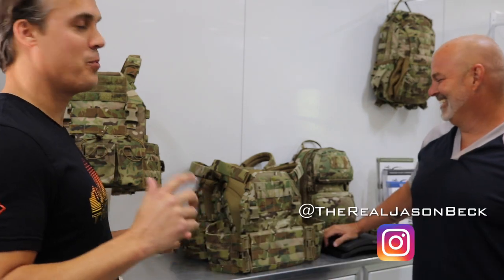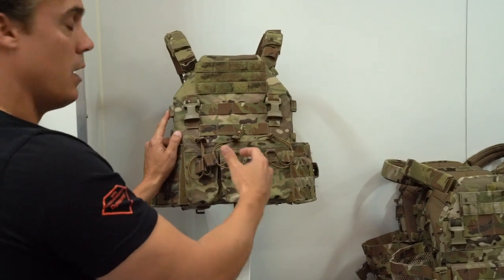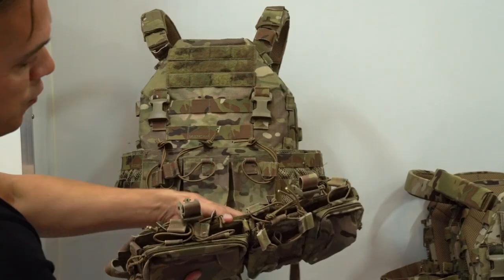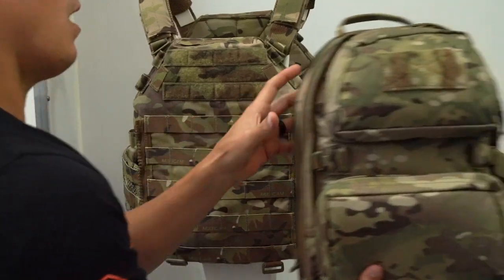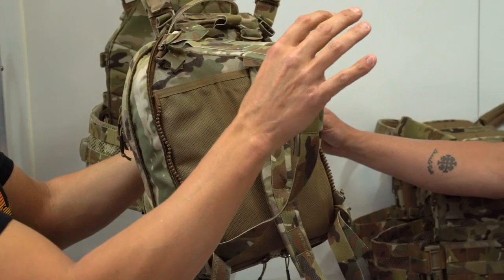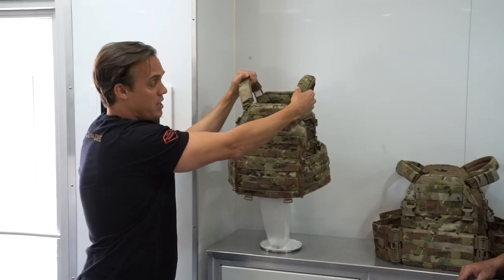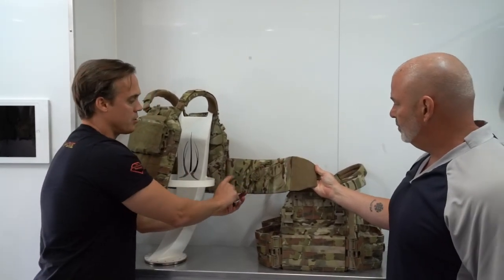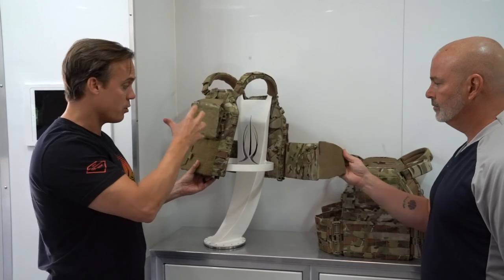IDTOUR VTS |Virtual Trade Show| PICO-DS & DSX Plate Carriers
Innovate or Die® Tour Virtual Trade Show
You haven’t stopped working and neither will we.
What is the Innovate or Die® Tour?
We understand that to create Mission-Adaptable Gear, one has to spend a tremendous amount of time and resources on R&D - making sure that the feel, comfort and ergonomics of our products are right for our customers.  To better serve this mission we have created the TYR Tactical® Innovate or Die Tour® and Mobile Showroom.  This completely custom 44’ trailer was designed to travel across the country so we can better show our complete breadth of products.  For the first time customers will have a hands-on experiences with TYR Tactical® Pouches, Body Armor, Belts, Revere K9™ Products and Huron™ Clothing & Packs.
Tons of new content dropping in 2020 from TeamTYRTactical.